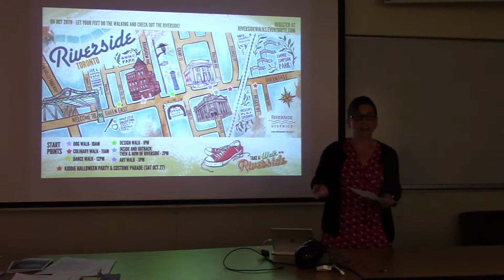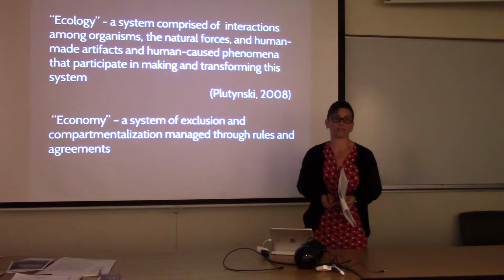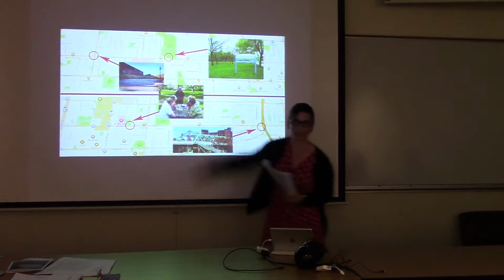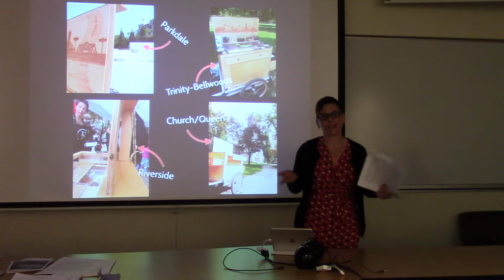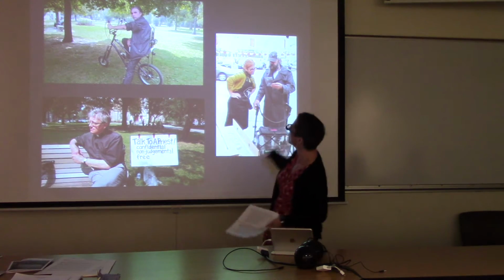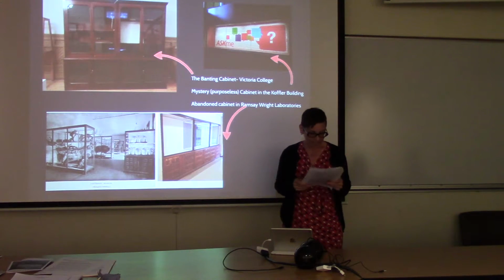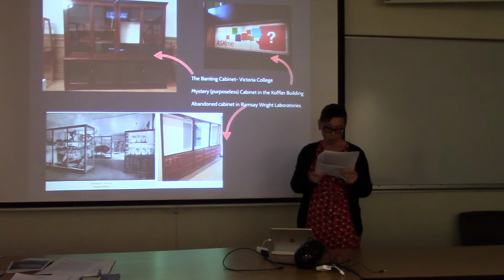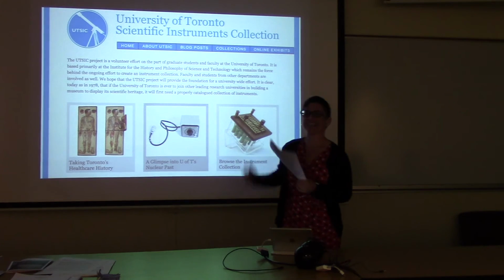Roberta Buiani (Artist) on "Beyond mapping; how to cope with ecological complexity" (Berkeley, 2016)